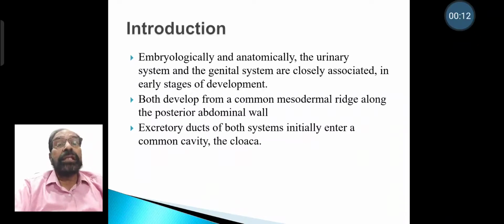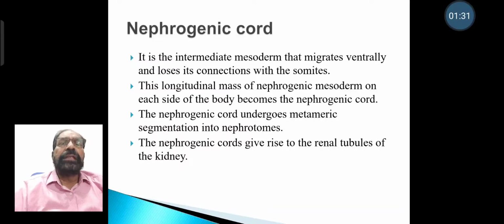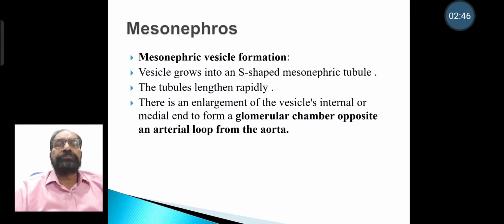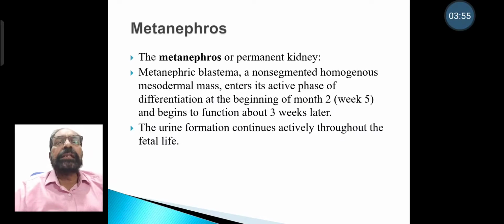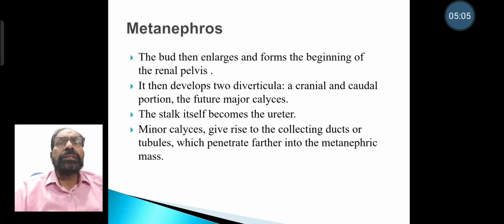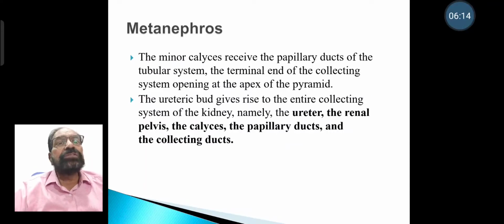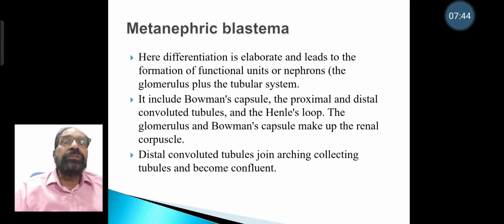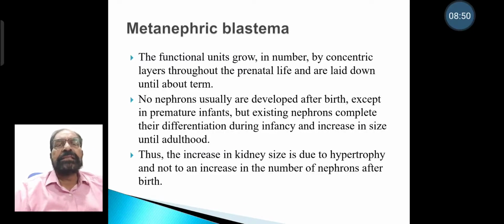34.A. Development of urinary system